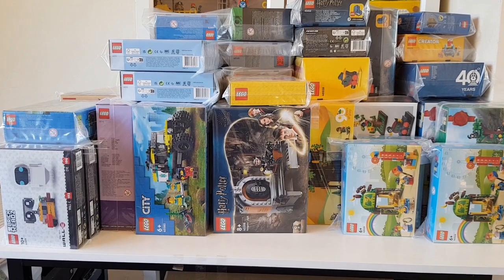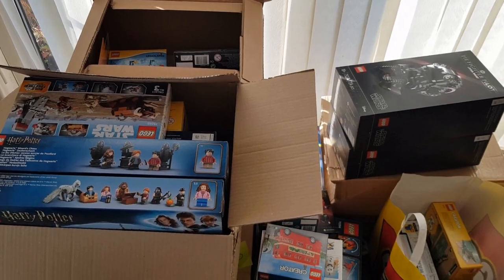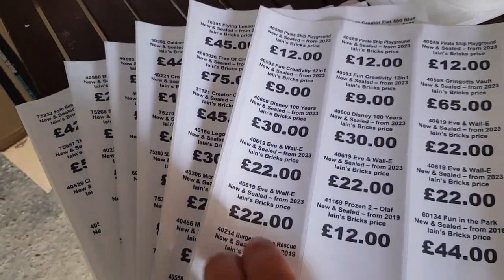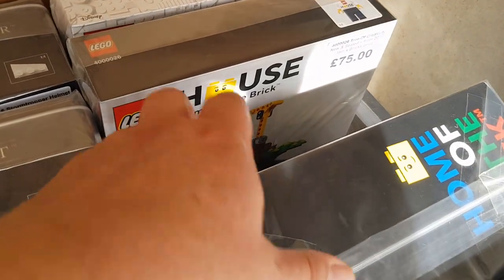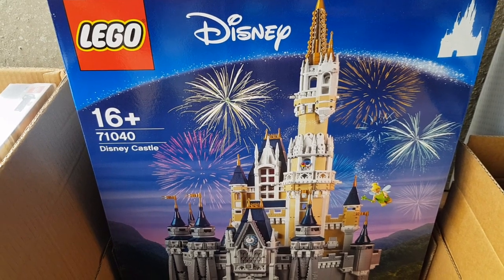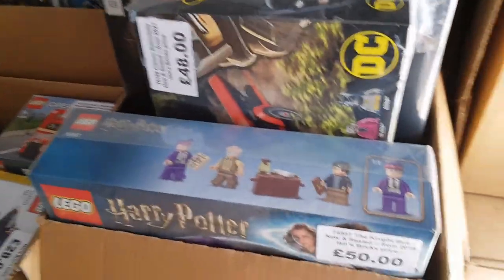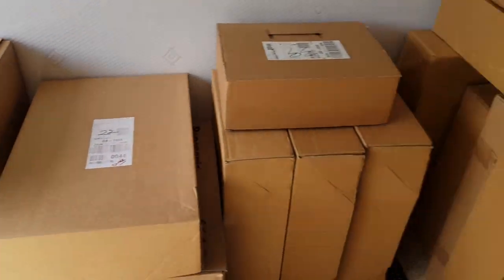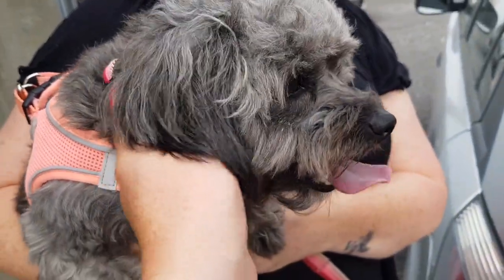Preparation for the Bournemouth Brick Festival - Sorting through which Lego investment sets to take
The Bournemouth Brick Festival takes place on Saturday 9th September 2023 at the Bournemouth International Centre - If you are going to the event, please do come over and say hello.

I've spent the last week going through my Lego investments sets, deciding which sets I will be taking to the festival.